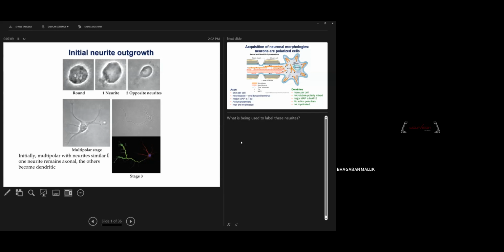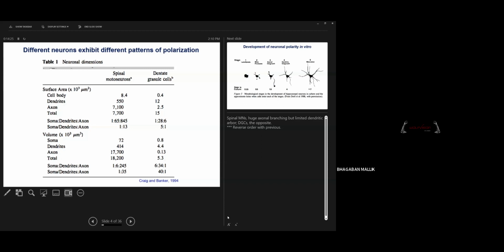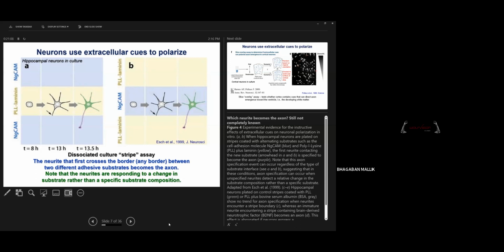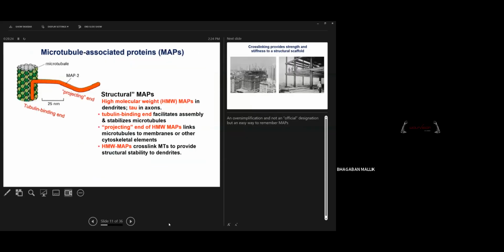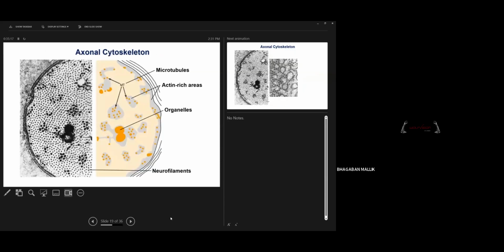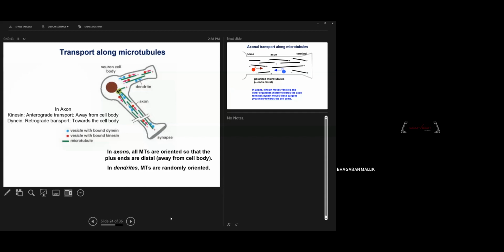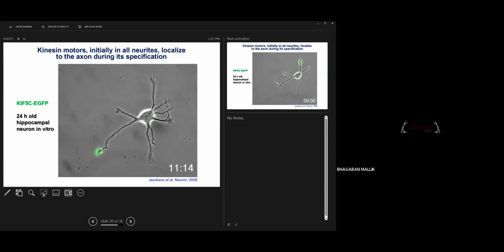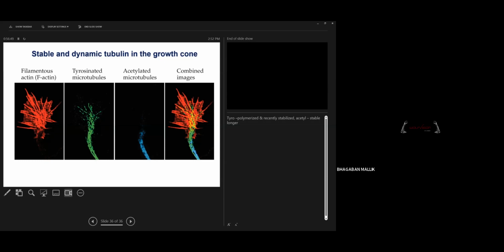Neural Differentiation Lecture 8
Neuroscience Lecture Series. This Lecture talks about the factors required for axonal generation, neurite development, and growth cone formation during neural differentiation.